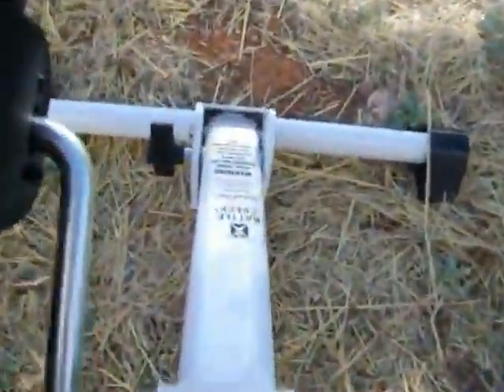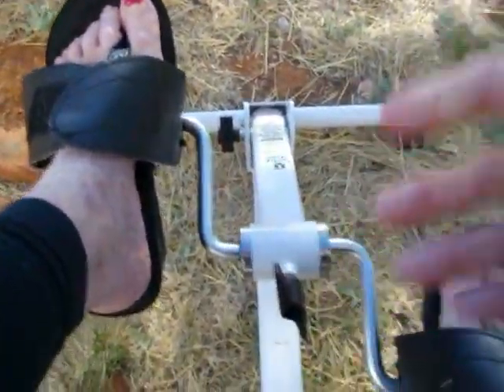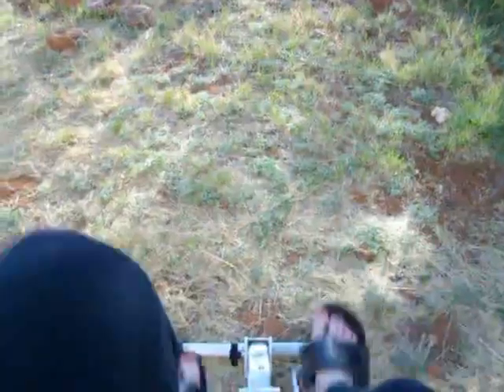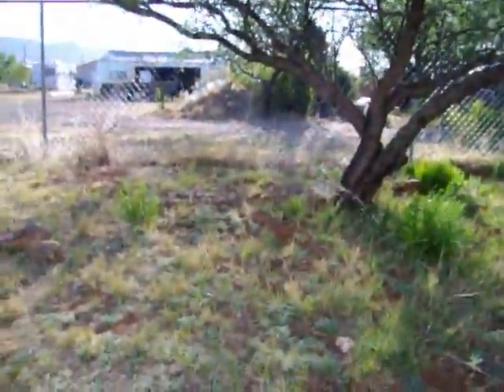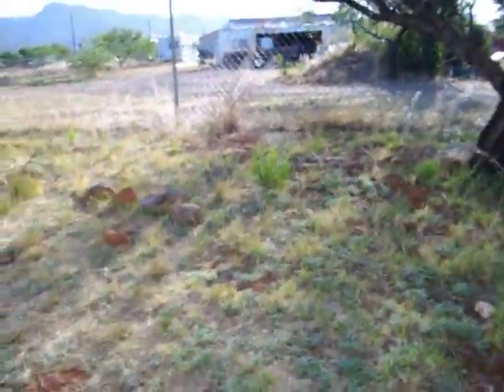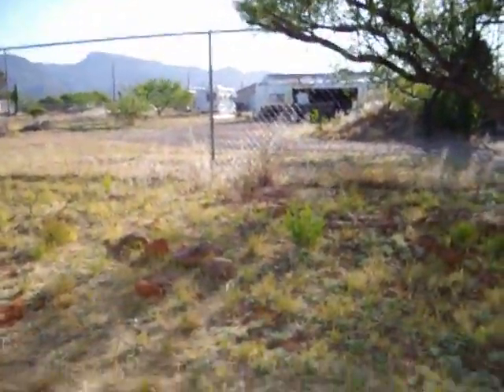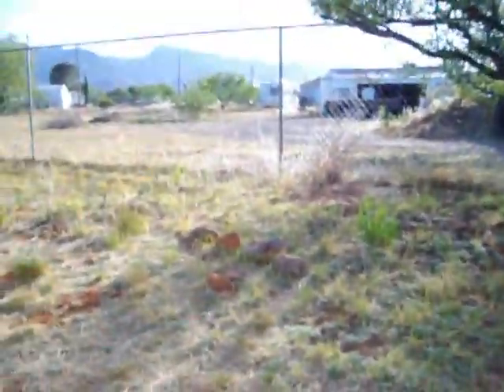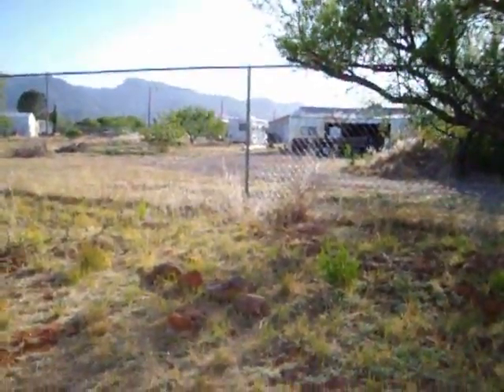Battle Creek Pedlar Good Exercise For Fibromyalgia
I am showing the Battle Creek Pedlar. This is a great piece of workout equipment for anyone whose disabilities limit abilities for normal activity. Also good for when the weather is too bad to go out. Today was the first good day to take it outside and so I did.

Just set this in front of a chair or couch and the knob is adjustable to provide a little resistance.  This thing is great! I have had it since 2012 and have used it on my good days since then.

I either use it in front of walk videos on the TV or can be used outside to enjoy the outdoors.

It fold easily to slide under the couch or bed or put away out of site, when space is limited.